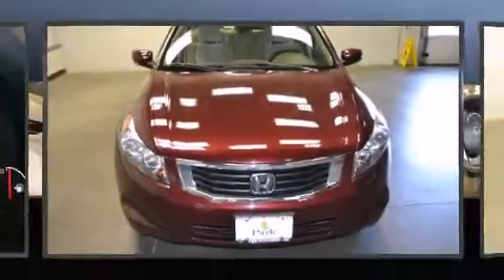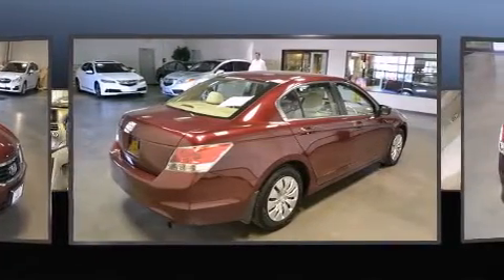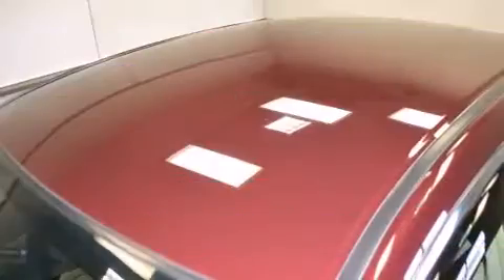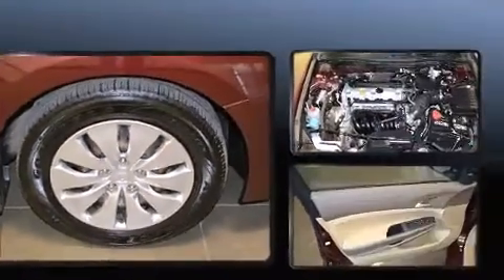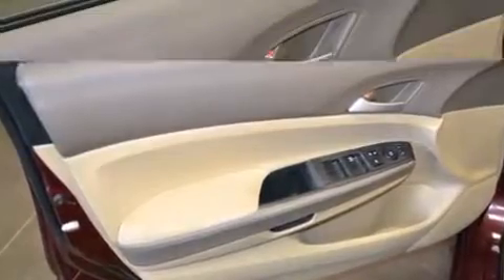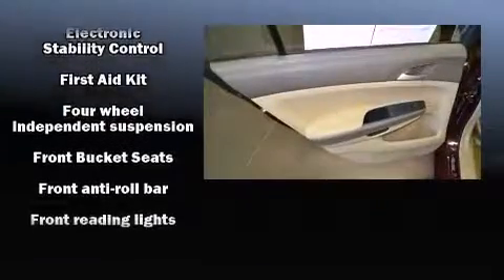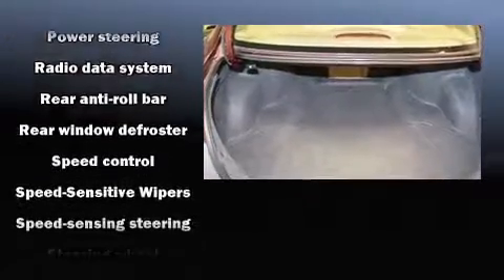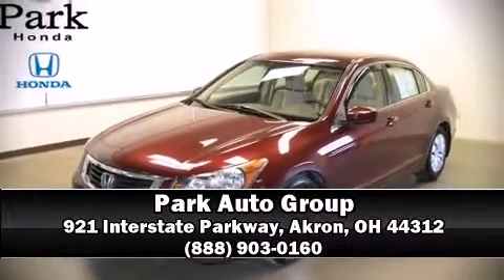2009 Honda Accord LX in Akron, OH 44312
The 2009 Honda Accord. This 4 door, 5 passenger sedan just recently passed the 60,000 mile mark! It features an automatic transmission, front-wheel drive, and a 2.4 liter 4 cylinder engine. It's equipped with tons of terrific amenities, but it won't break your budget. Such as remote keyless entry, delay-off headlights, a tachometer, power door mirrors, power windows, cruise control, an overhead console, and more. Premium sound drives 6 speakers, providing you and your passengers a sensational audio experience. Honda ensures the safety and security of its passengers with equipment such as: head curtain airbags, front SIDE impact airbags, traction control, brake assist, anti-whiplash front head restraints, a panic alarm, and 4 wheel disc brakes with ABS. For added security, dynamic Stability Control supplements the drivetrain. It also arrives with a Carfax history report, providing you peace of mind with detailed information. Our team is professional, and we offer a no-pressure environment. They'll work with you to find the right vehicle at a price you can afford. Stop by our dealership or give us a call for more information.